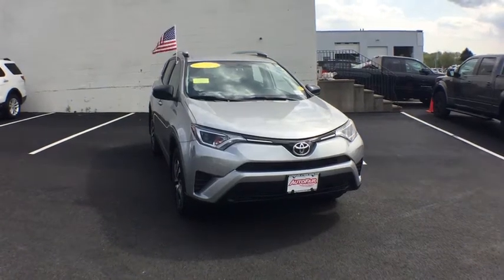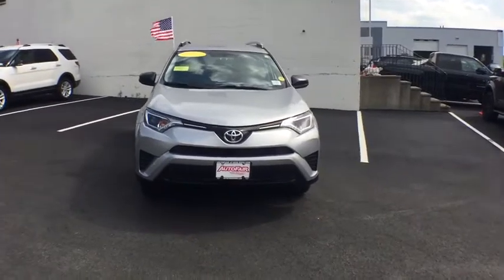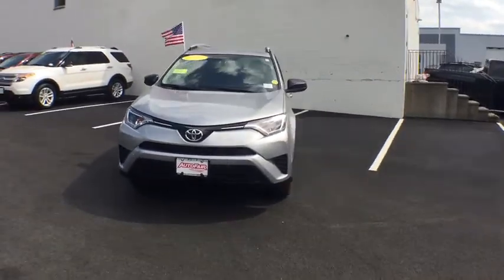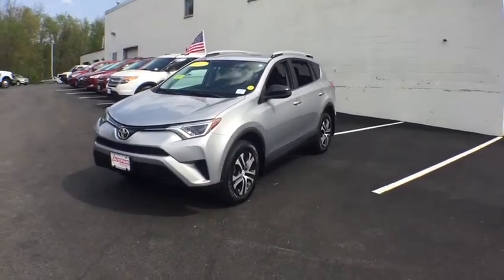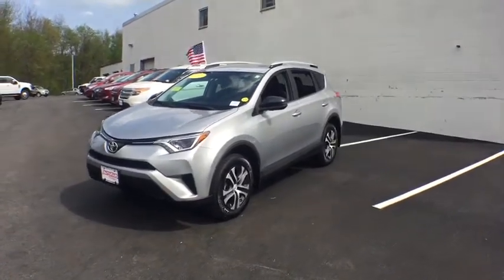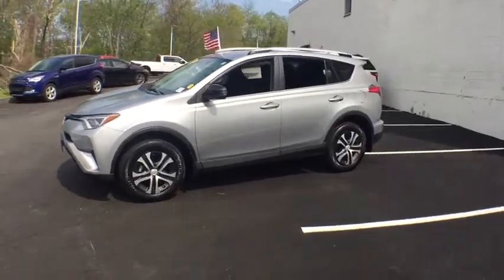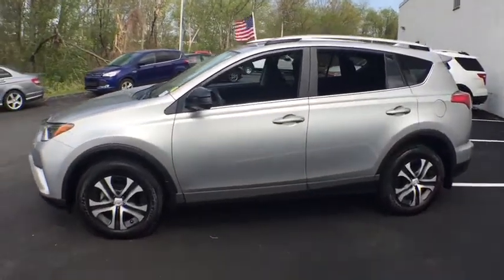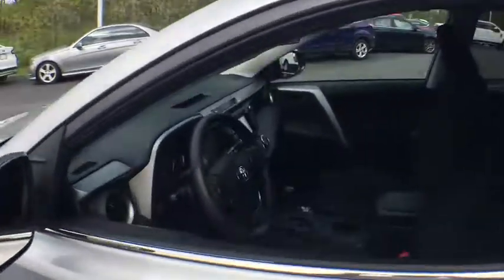2016 Toyota RAV4 Haverhill, Salem NH, Methuen MA, Andover MA, Plaistow NH, N.Andover, MA 77356T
Silver Sky Metallic U 2016 Toyota RAV4 available in Haverville, Massachusetts at Autofair Subaru of Haverill. Servicing the Salem NH, Methuen MA, Andover MA, Plaistow NH, N.Andover, MA area.

Autofair Subaru of Haverill
503 Broadway

***2.5L LE AWD with 6-speed Shiftable Automatic, Keyless Entry, Bluetooth, Rear View Camera, 17 inch Alloy Wheels, WeatherTech Mats, USB/Aux Ports. Clear Carfax, 1 Owner. AutoFair Certified including 125000 mile Warranty. Please Call for Details***brbrAutoFair Certification Program Details: Powertrain coverage for up to 3 years / 125,000 miles on odometer. 24 hour roadside assistance. Rental car coverage. Warranty upgrades are available. Multi-point mechanical and appearance inspection, performed by the dealer technician, in which all major vehicle systems are scrutinized, including brakes, engine, drivetrain, steering, suspension, tires, wheels, exhaust system and vehicle interior and exterior. A free Carfax history report will be provided at your request. Gold service rewards included. First oil change included. 29/22 Highway/City MPG Awards:br  * 2016 IIHS Top Safety Pick+   * 2016 KBB.com 10 Best SUVs Under $25,000brReviews:brbr  * Roomy interior for people and cargo; strikes a good balance between ride comfort and secure handling; well-sorted tech interface. Source: Edmunds